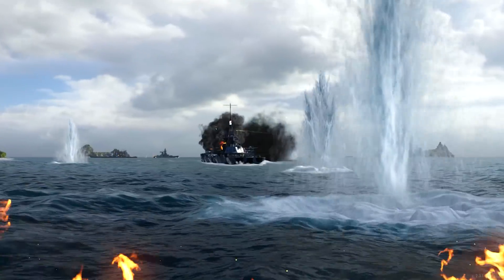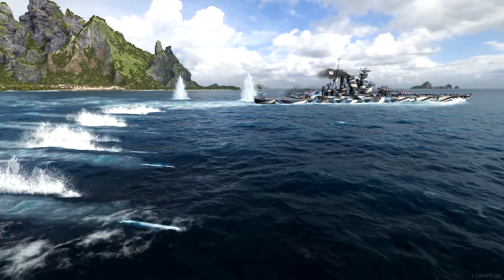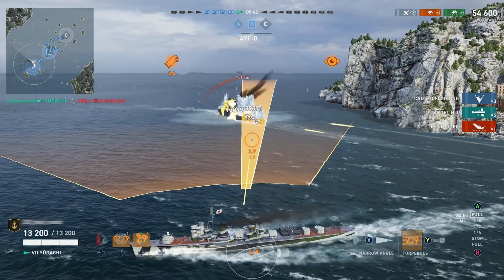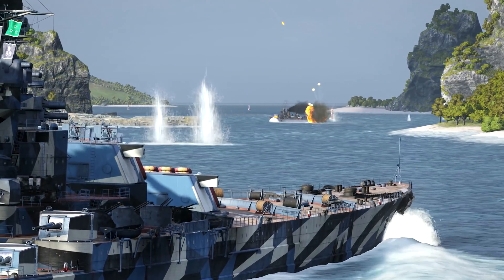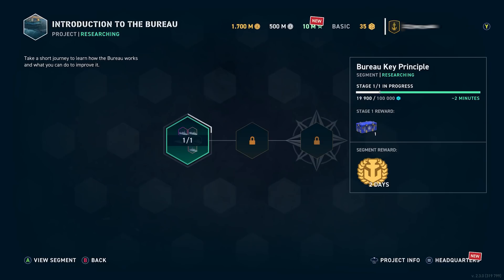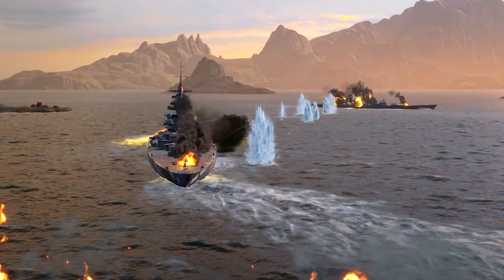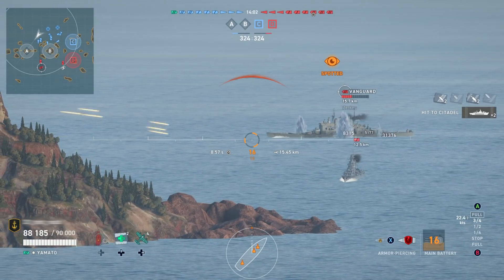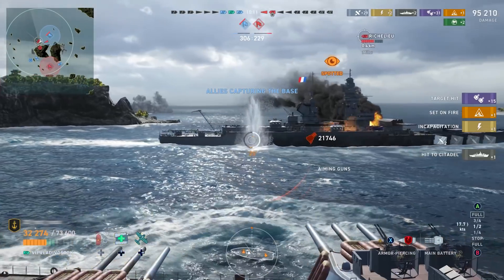World of Warships: Legends - May Update Overview Trailer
The Soviet Fleet is complete at last! Check out the new update overview for World of Warships: Legends to learn more about the new   Legendary Tier ships, Bureau, and the Sword of the Pacific campaign.